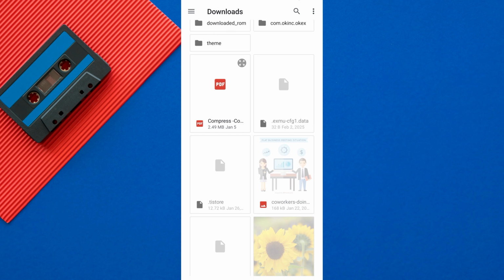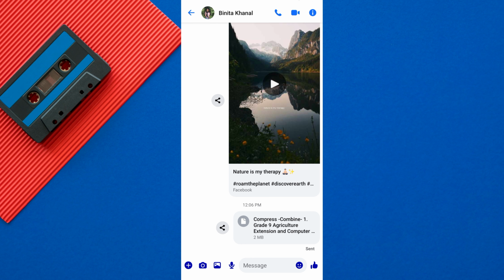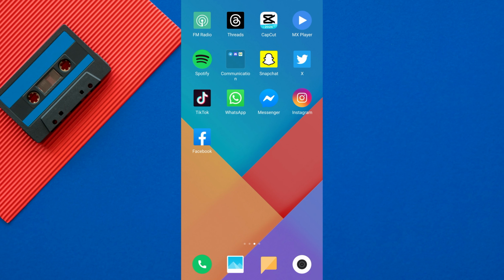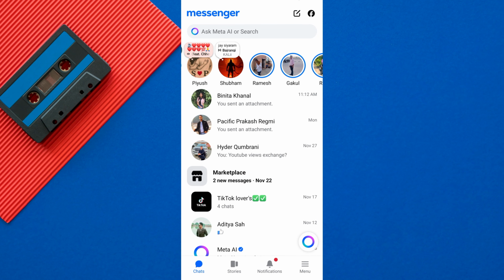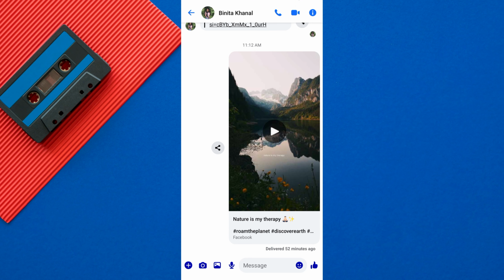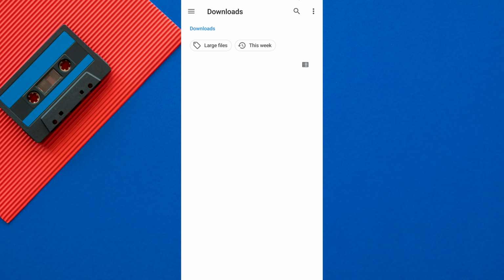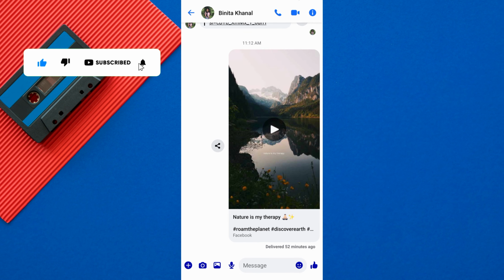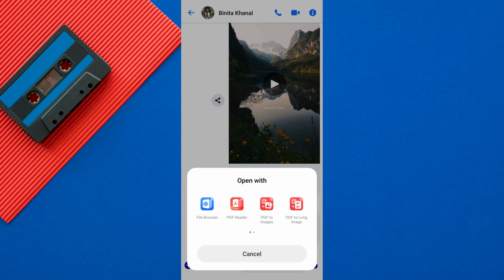How To Send PDF File In Messenger | Share PDF In Facebook Messenger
Do you want to send PDF file in Messenger? You can share PDF in Facebook Messenger with just a few simple steps.

Sending a PDF in Facebook Messenger is the act of attaching a document file to a private chat or group conversation.

Unlike images or videos, which are often compressed and lose quality, a PDF is a fixed-layout format that ensures the recipient sees the document exactly as you designed it, regardless of whether they open it on a phone, tablet, or computer.

It is a professional and functional way to use a social messaging app for more than just casual conversation.

Messenger typically has a file size limit of 25MB. If your PDF is larger than that, it is best to send it as a cloud link (Google Drive/iCloud) instead of a direct attachment.

🔶STEPS🔶
To send a PDF file in Facebook Messenger,
1. Open the Messenger app on your mobile device.
2. Make sure you are logged in to your Facebook account.
3. Open the chat of the person or group you want to send the PDF.
4. At the bottom of the chat screen, tap the + icon.
5. From the options, tap Files or Documents.
6. Browse your device storage and find the PDF file you want to share.
7. Tap on the PDF file to select it.
8. Once selected, it will automatically be sent into the chat conversation.

After sending, the PDF file will appear in the chat, and the recipient can tap on it to download or view the file.

- - - - - - - Similar videos:- - - - - - - - -

This Video Includes:
○send a PDF file in Messenger
○share pdf in Facebook Messenger
○attached pdf in Messenger